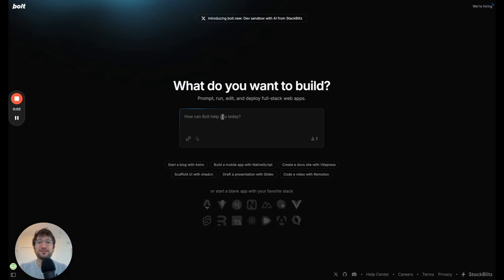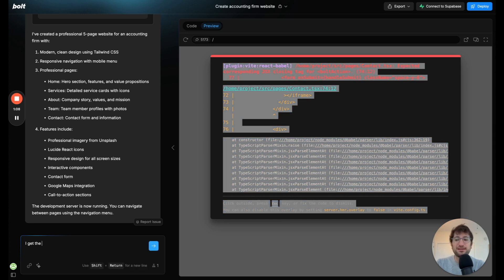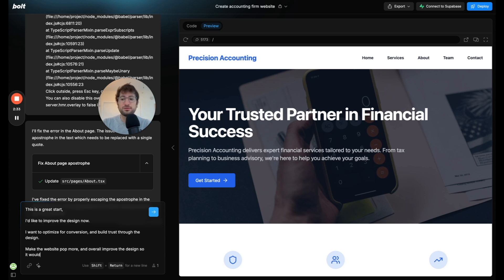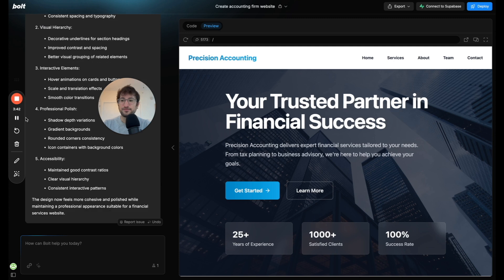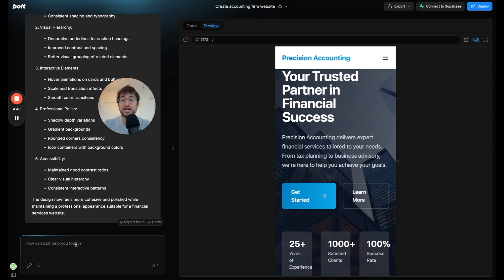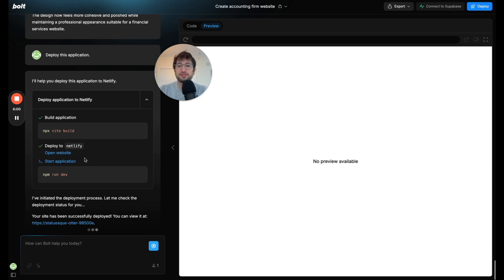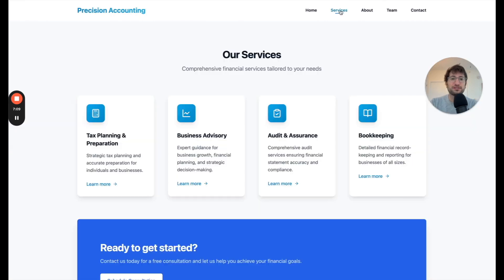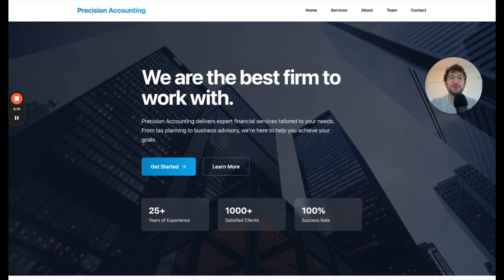Watch me build a 5-page website using Bolt (100% AI built)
Learn to build a real SaaS with AI (first lesson is FREE): saascourse.ai

In this video, you'll learn how to build a professional, multi-page website for an accounting firm using Bolt — a powerful AI website builder. We'll walk through creating a 5-page website (Home, Services, About, Team, Contact) and show how to enhance the design, debug errors, and deploy the site live on Netlify.

Key Topics Covered:

- Website Setup: Starting with Bolt’s AI-generated pages and customizing the site layout.
- Design Enhancements: Improving the website's look with animations, trust-building elements, and CTAs.
- Editing Content: Making quick text updates directly in the code or via prompts.
- Responsive Design: Testing on mobile devices with automatic dropdown menus.
- Debugging Issues: Resolving deployment problems and ensuring all pages work live.
- Deployment: Publishing the site live on Netlify and adding a custom domain.